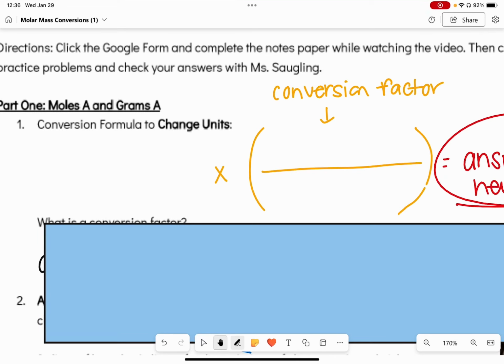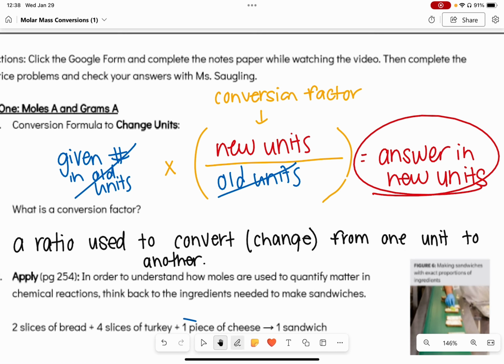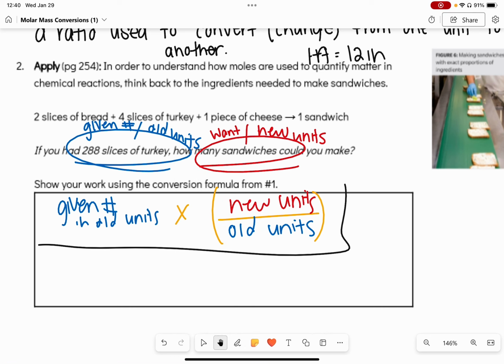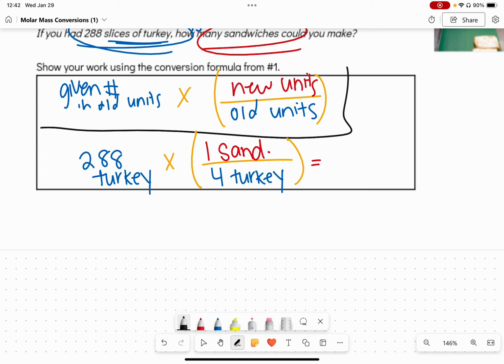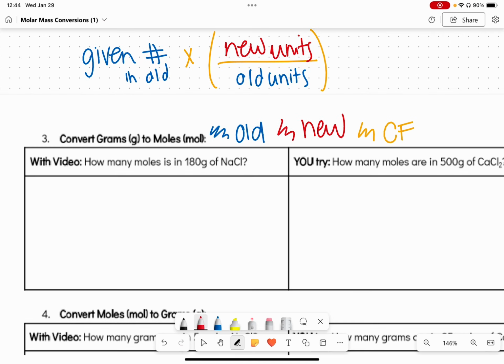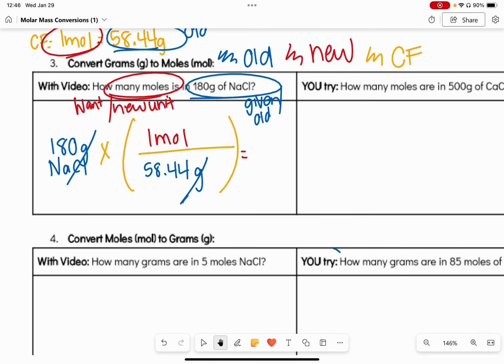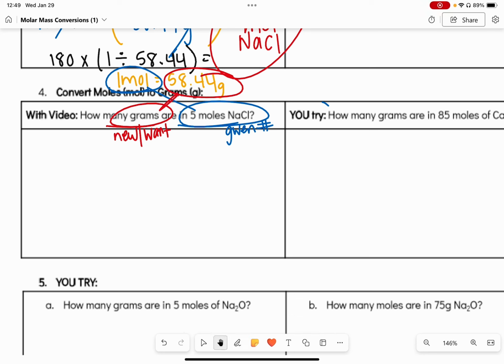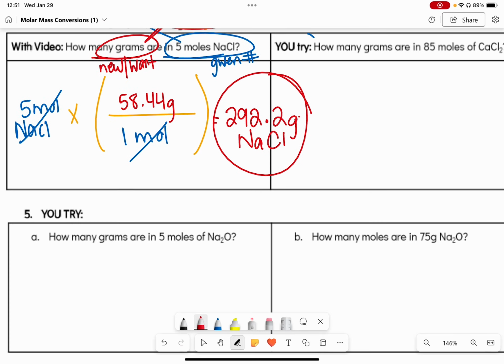(1) Molar Mass Conversion Video